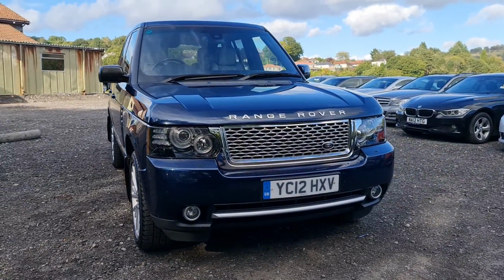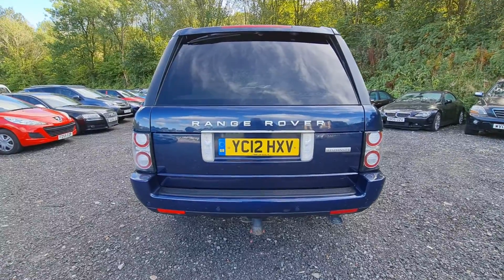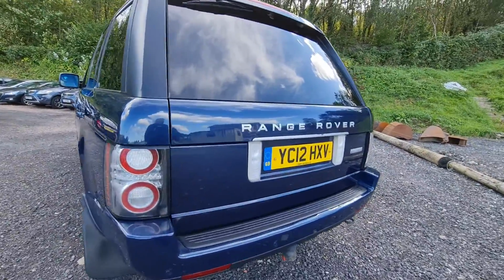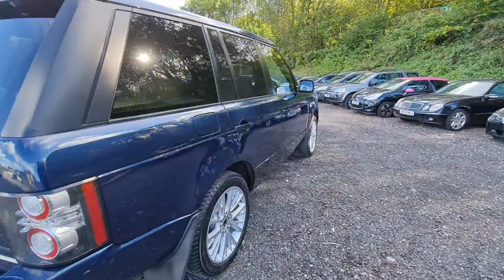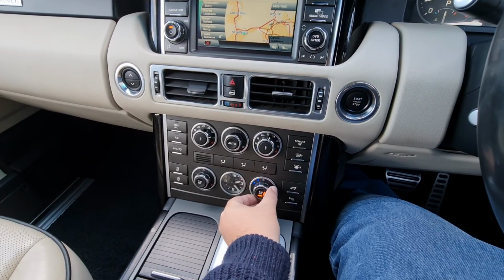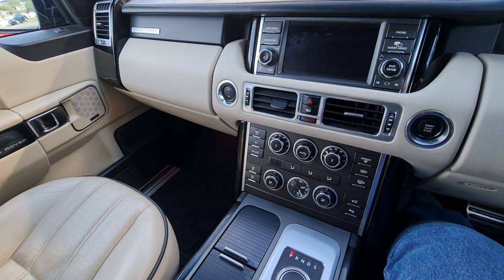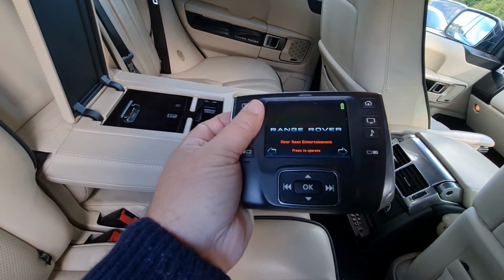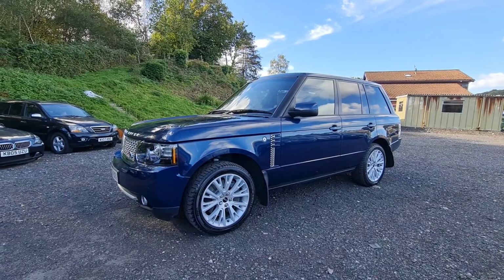2012 Range Rover Westminster 4.4 TDV8 L322 with rear entertainment. Review, walk around tour.